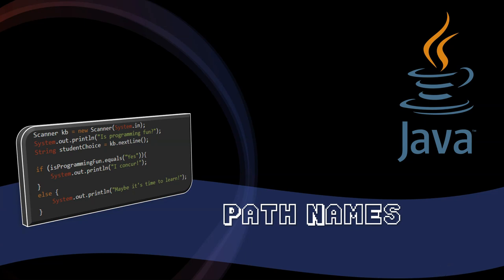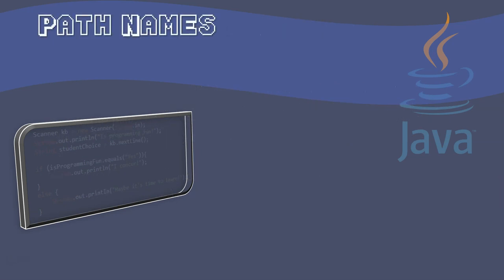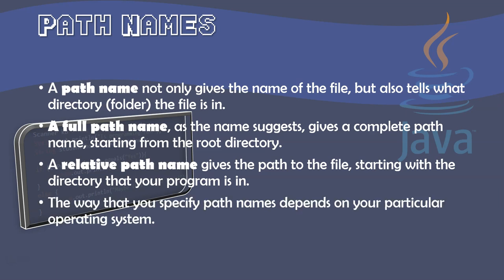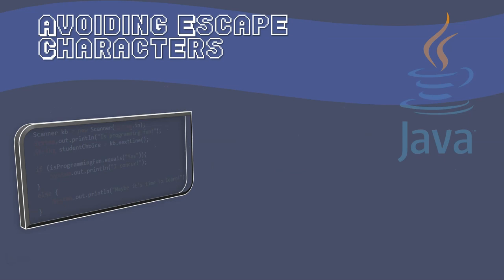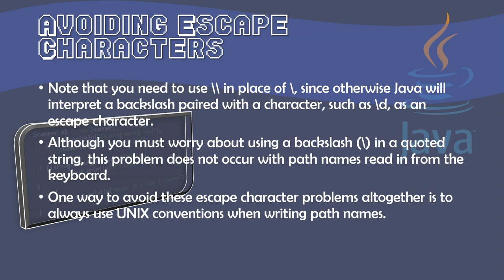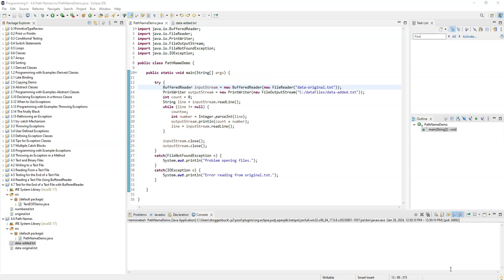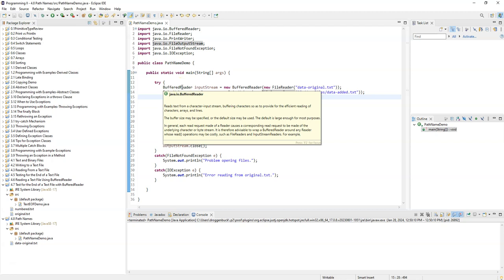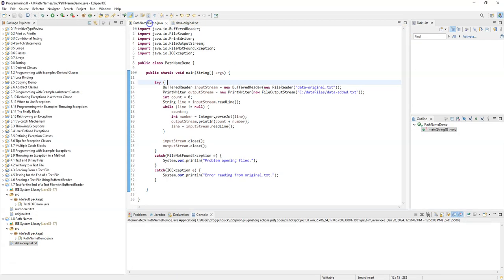4.8 Path Names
Taking a look at how path names can be affected by escape characters.